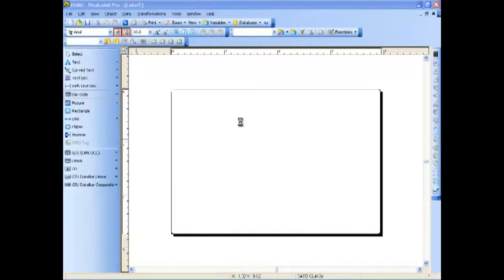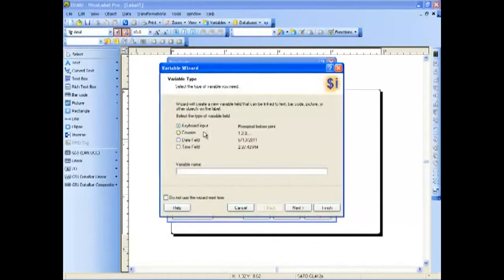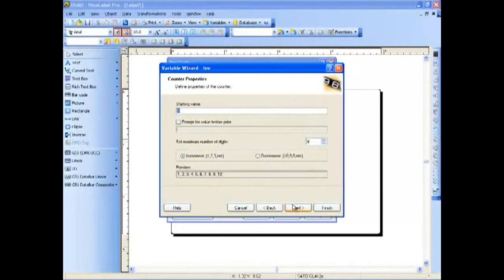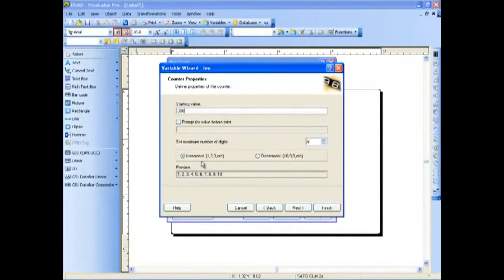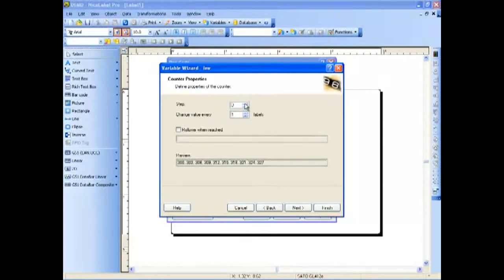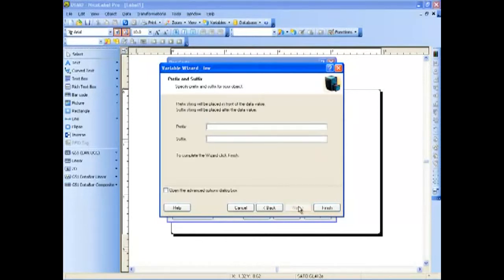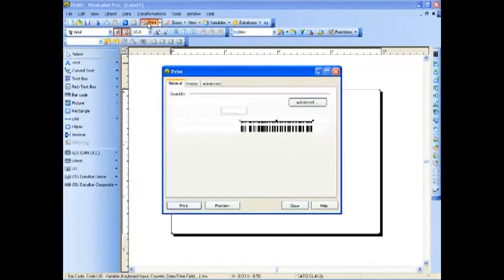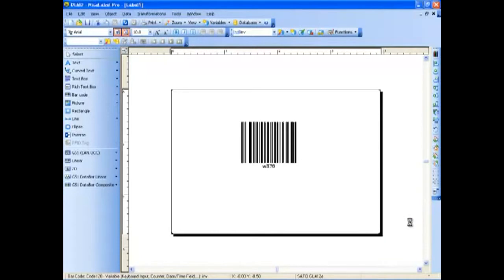NiceLabel - kako kreirati števec - How to Create a Counter in NiceLabel